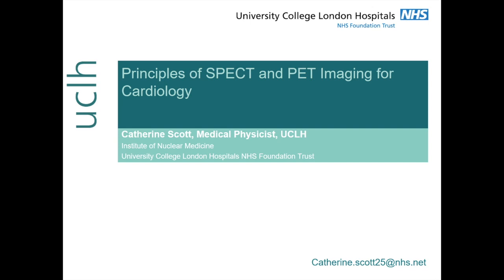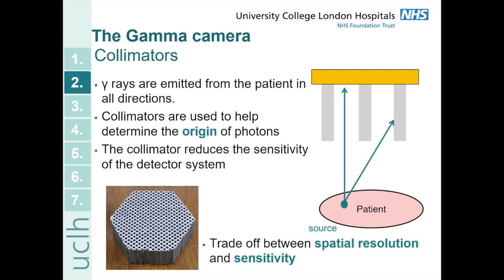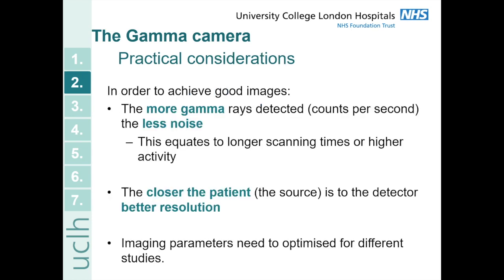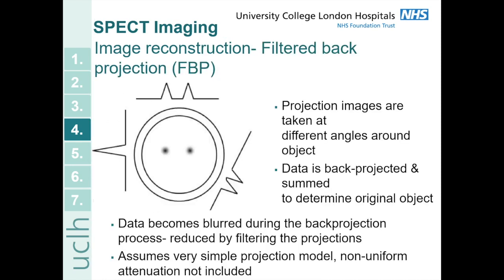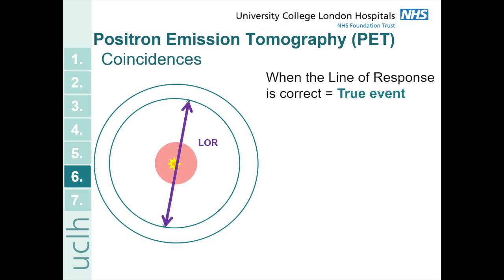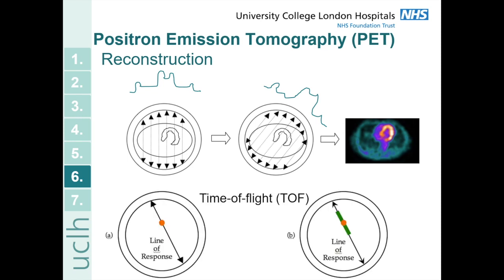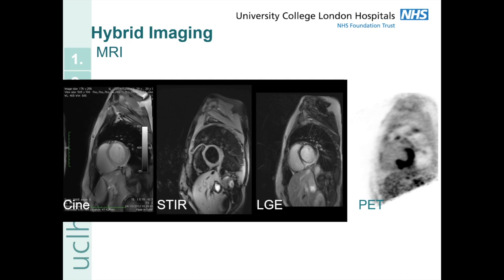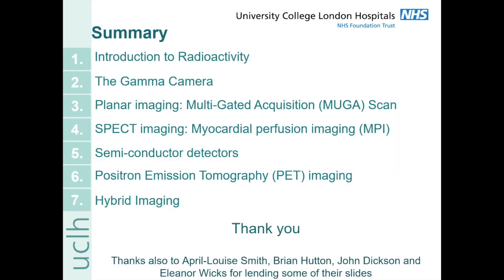Principles of SPECT and PET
This video is about the physics of SPECT and PET imaging